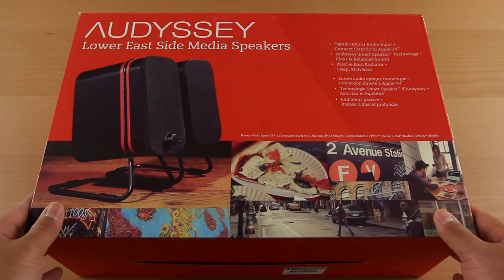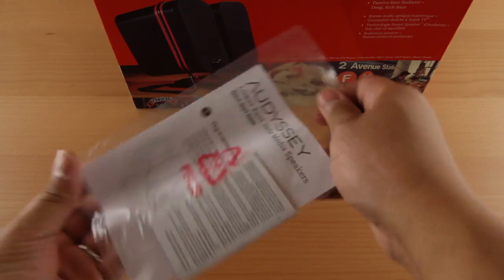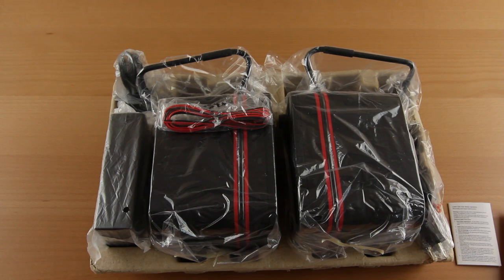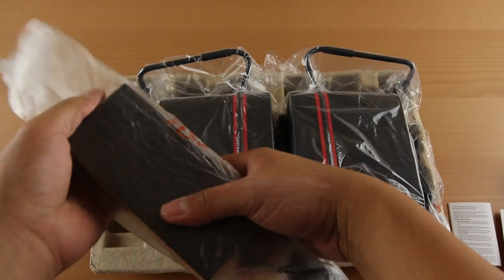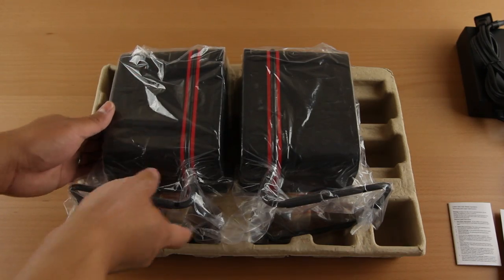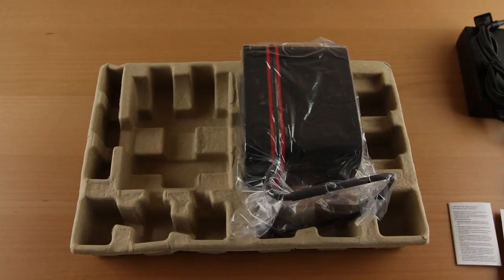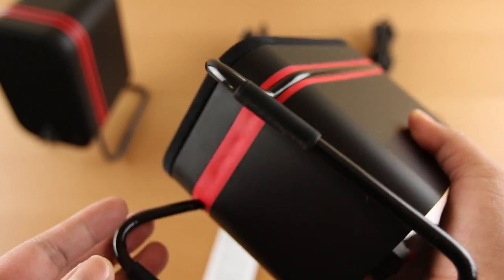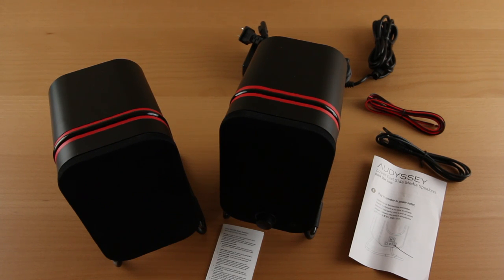Audyssey Lower East Side Media Speakers Unboxing & First Look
Make sure to LIKE & FAVORITE the vid as it really helps out

An unboxing of the Audyssey Lower East Side Media Speakers. They media speakers can connect to pretty much any device. It have audio inputs as well as digital audio optical inputs.

From my initial usage they sound awesome, providing clean and crisp sound without much if any distortion. There is some distortion however as very high volume levels (really only due to bass heavy music) however with some tuning that pretty much went away.

Overall these things look awesome (incredible build quality honestly) and will make a great addition to my new office.

It does bring a question to mind though, what speakers do you currently use in your setup?

The site allows anyone to use their music for free, as long as a link to their homepage is provided in the description (which I have done).
Info:
Artist: BeatsRoyaltyFree.com
Song Title: J OnDa Trakk - The Pillman 70BPM